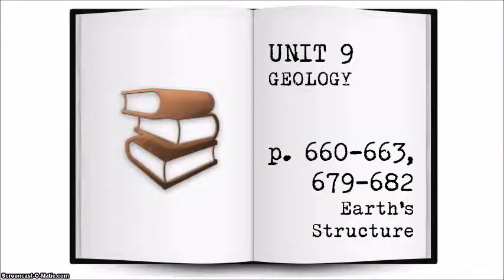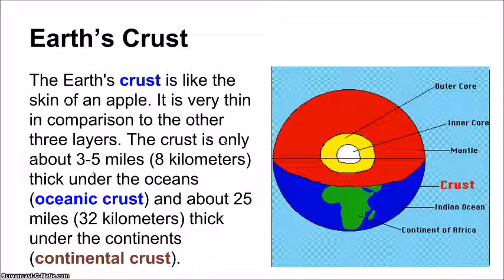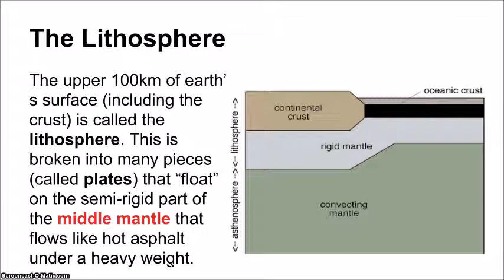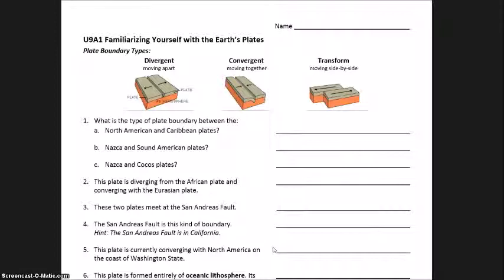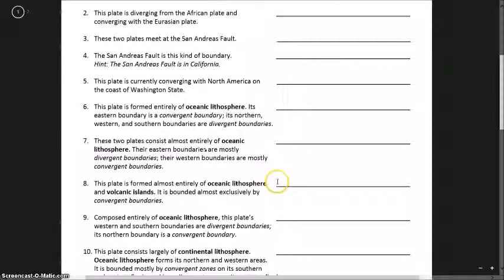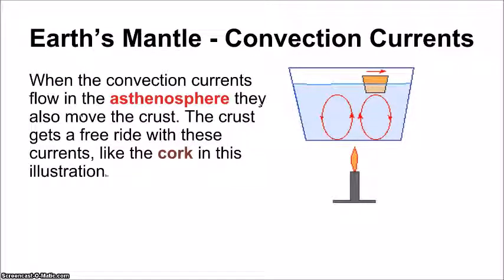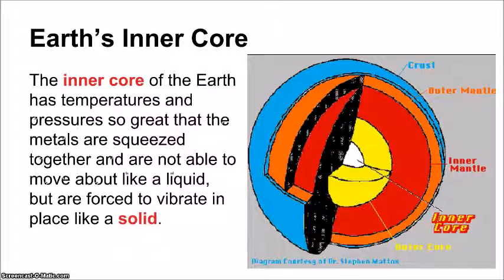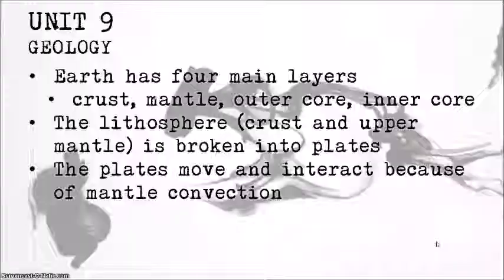Unit 12 - Earth's Structure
The interior of the Earth and an introduction to plate tectonics.